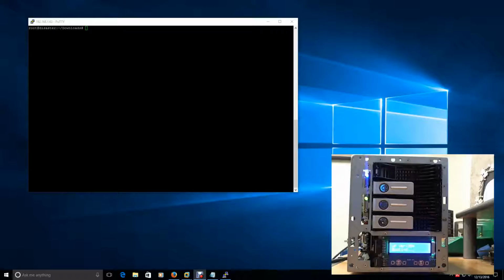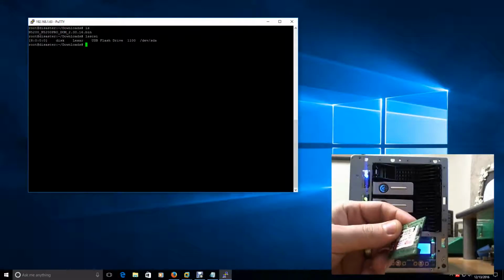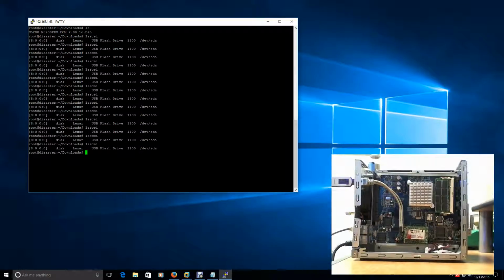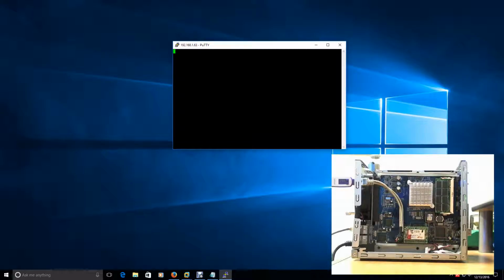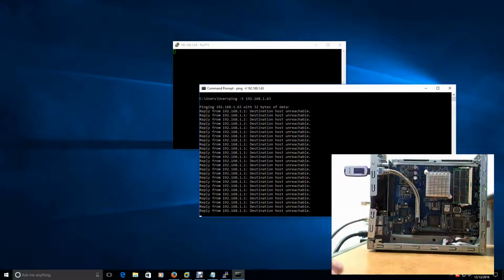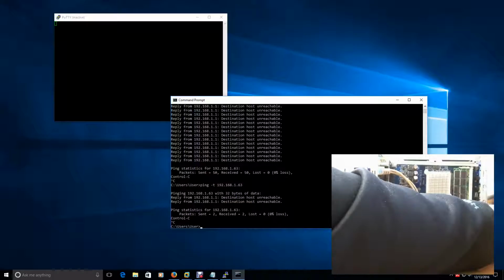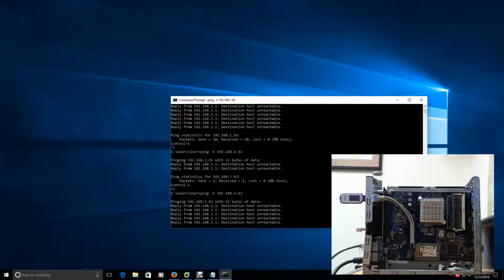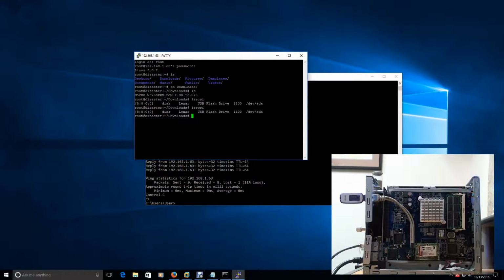How to fix your Thecus NAS 4100PRO. Part 2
In this process I show you how to install your DOM module and get your NAS to boot from your usb drive.  I attempted to find the DOM module within linux but failed!  More than likely my DOM module is bad or the motherboard connector that accepts the DOM is bad.

My next step is to take the DOM out of the NAS and plug it into my computer using and adapter and try and read it to see if the DOM module to see if its good/bad.

Part 3 will be on the way!  We will revive this thing!